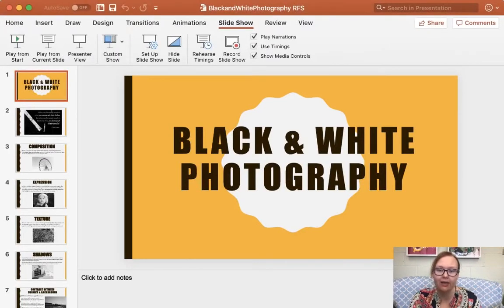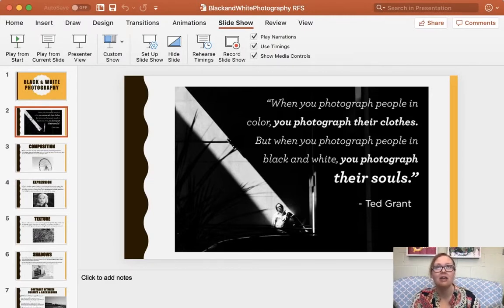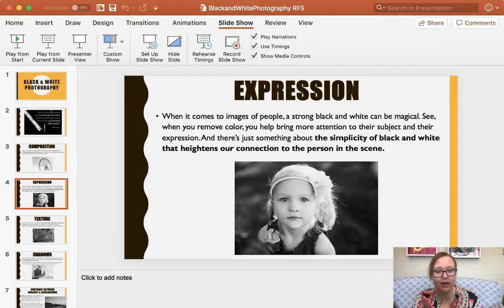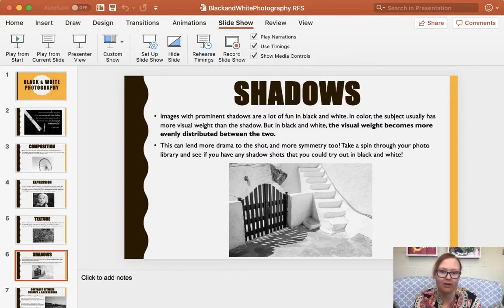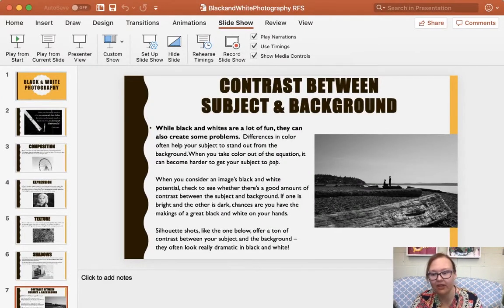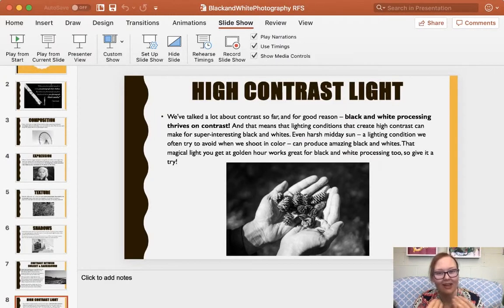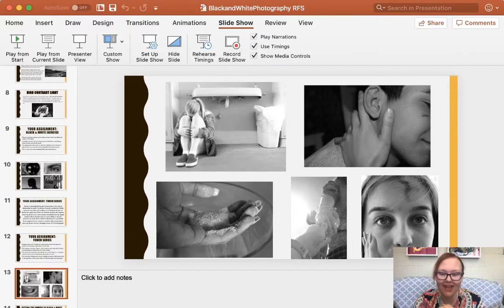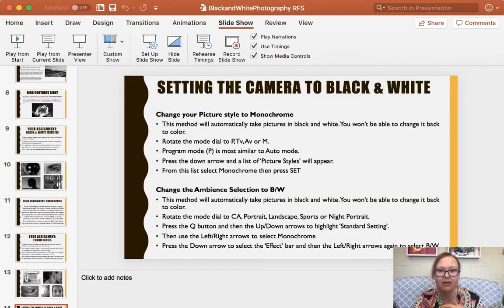Black and White Powerpoint Deets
Powerpoint Credit: Art for All Ages